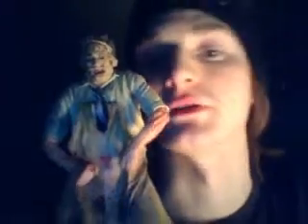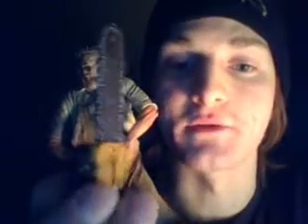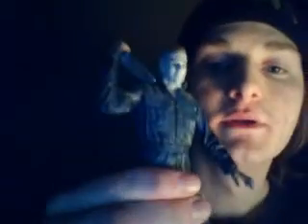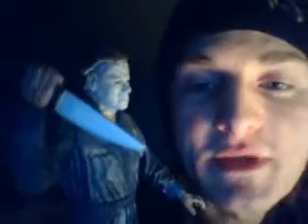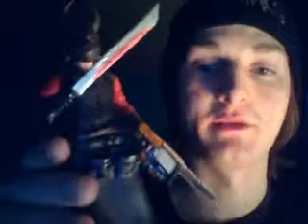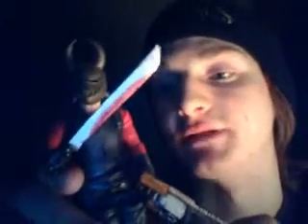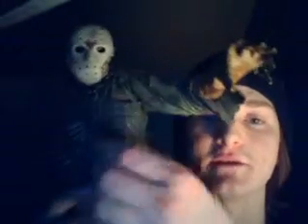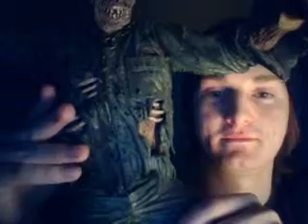My Horror-Related Action Figures and Paraphernalia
I show off some of my Horror-related action figures, toys and collectibles.